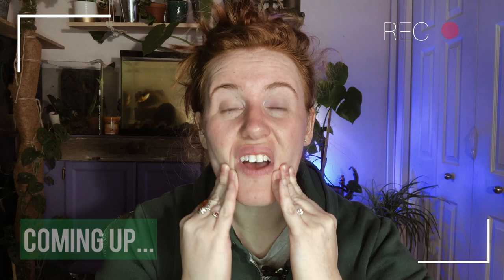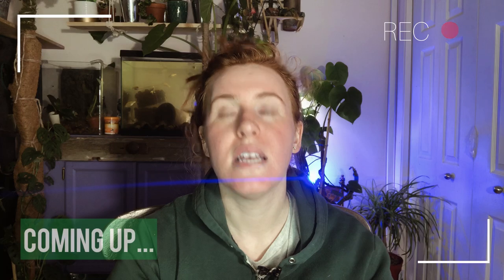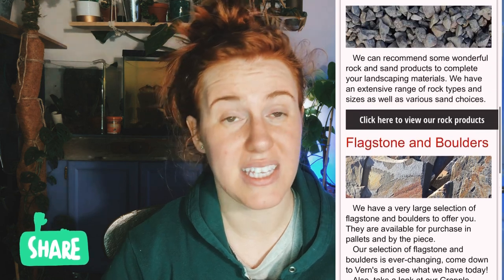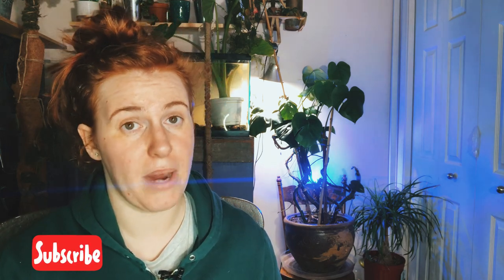WHAT BULK SOIL SHOULD YOU BUY FOR THE GARDEN? A SOIL SCIENTISTS OPINION ON BULK GARDEN SOIL. 👩‍🔬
WHAT BULK SOIL SHOULD YOU BUY FOR THE GARDEN? A SOIL SCIENTISTS OPINION ON BULK GARDEN SOIL. Buying garden soil in bulk is a much needed step in making a garden. Especially if your in a recently built area. But what bulk garden soil is going to work best for you? What should you be looking for in a bulk garden soil to ensure the best results. In this gardening in Canada video we are going to be going over exactly what bulk garden soil works best for you.

2021 Garden Planner!